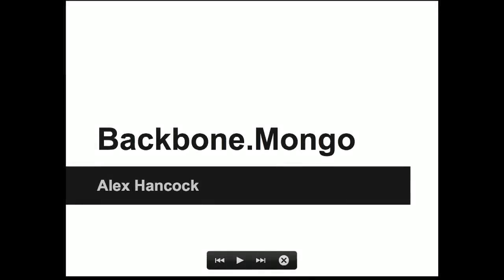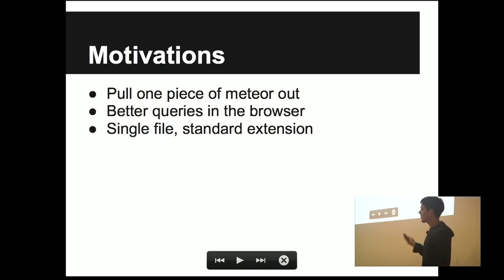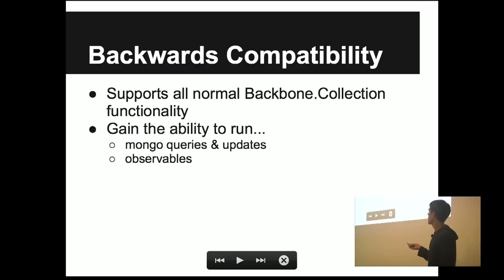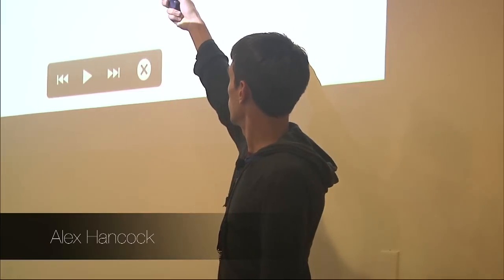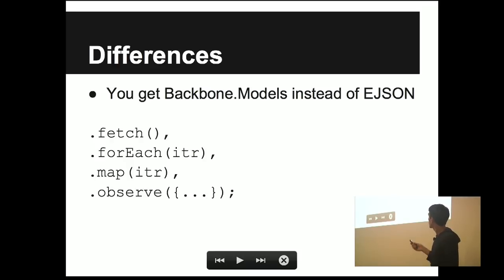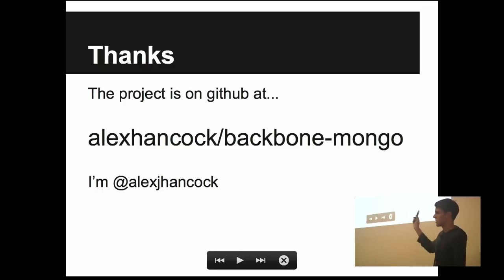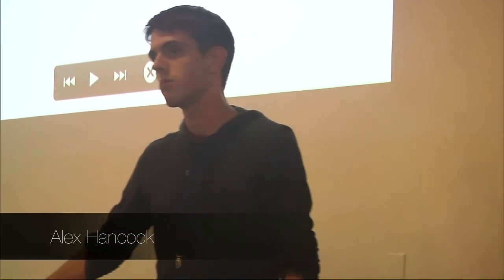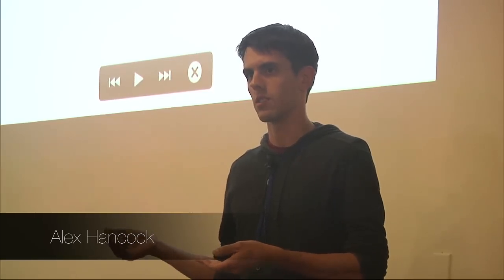Alex Hancock: Backbone.Mongo -- Devshop 7 Lightning Talk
Lightning talk @ Meteor Devshop 7

Alex Hancock explains his Backbone.mongo project, which combines Meteor's minimongo with Backbone.collection, allowing you to run ad-hoc mongo queries on data in a Backbone collection. He discusses the project's features and his future plans for it.